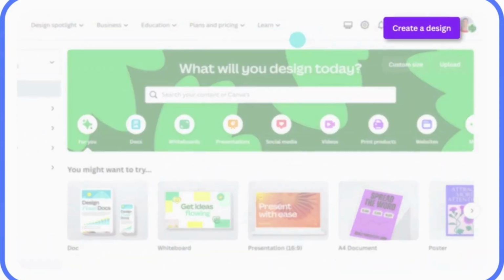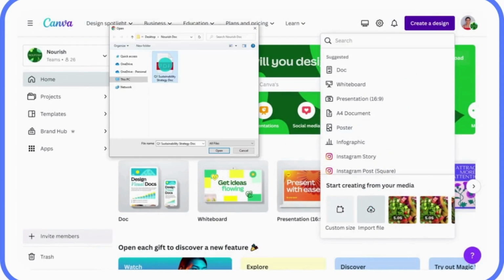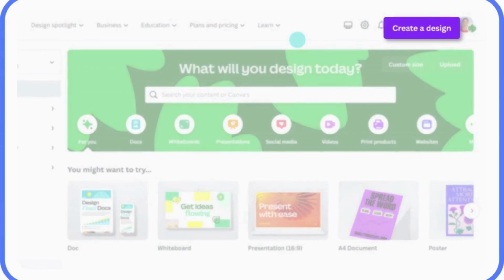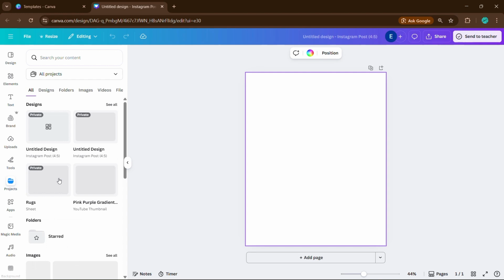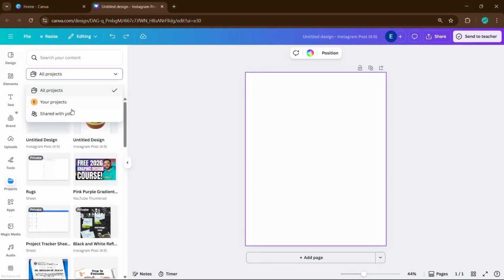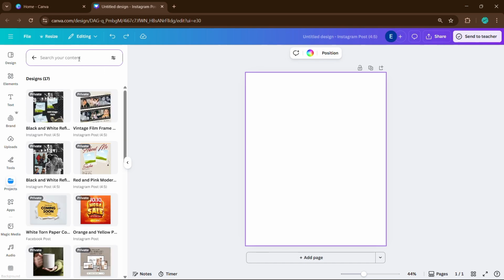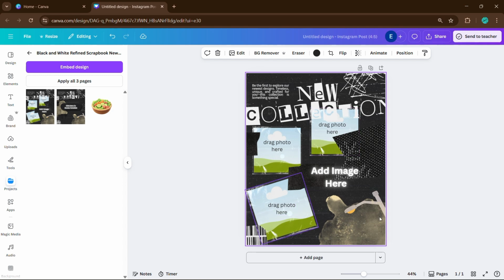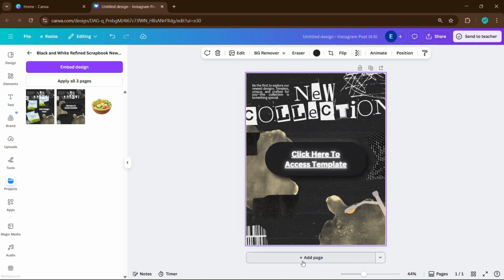How to Open an Existing Canva Design Into Your Current Project (Hidden Canva Hack!)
Best Canva Hack You Need to Know in 2026 (Beginner Friendly)*

If you’re new to Canva and don’t know how to reuse old designs, this tutorial is for you 💡 In this video, you’ll learn **how to open an existing Canva design into your current project**, step by step, in a way that’s easy to follow — even if you’re a complete beginner.

This is one of the **best Canva hacks in 2026** because it helps you **save time, stay organized, and avoid starting from scratch** every time you design. You’ll see exactly how to bring previous Canva designs into your current file so you can reuse layouts for presentations, social media posts, worksheets, brand kits, and more 🎨

What you’ll learn:
✅ How to open an existing design in Canva
✅ How to reuse Canva designs in a new project
✅ How to combine multiple Canva designs in one file
✅ Simple Canva workflow tips for beginners

This Canva tutorial is perfect for **Canva beginners, students, content creators, small business owners, and anyone learning Canva in 2026** 🚀

👉 Watch until the end to master this **easy Canva trick** and start designing faster with confidence ✨